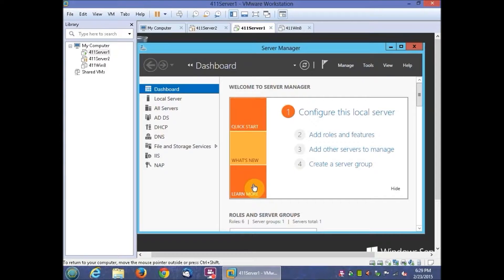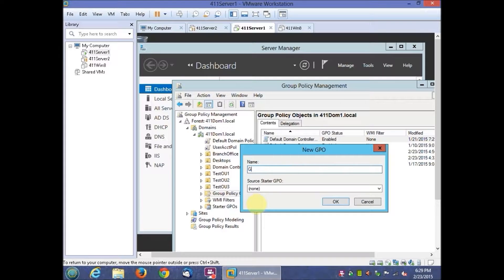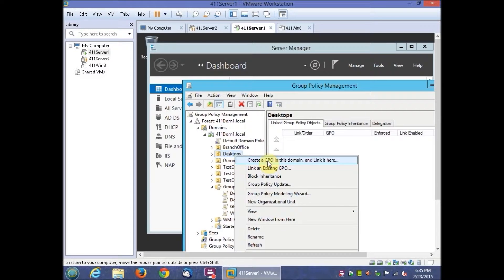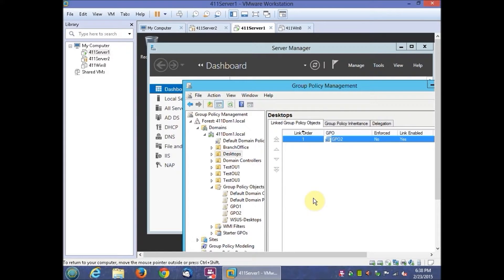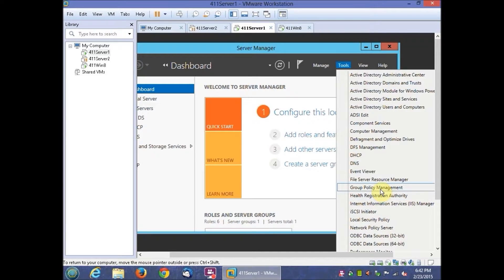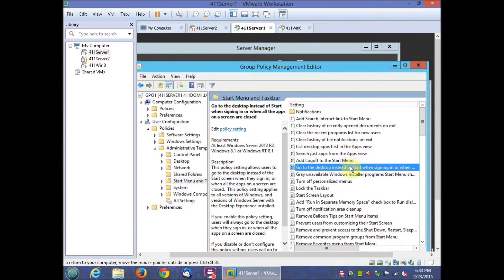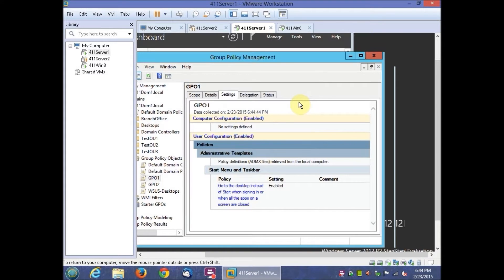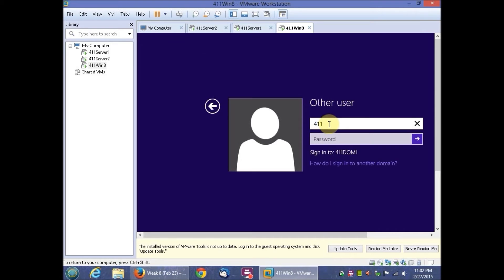Microsoft Server 2012 R2 Chapter 9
Click this link to discover the exact framework you need for an Epic Profit Generating Machine.

📒 Video Notes:

Businesses aren’t satisfied by just getting by and paying the bills. They want to dominate with their brand...

...And today, being normal isn't going to cut it in the Traffic & Conversion-Sales World of Business.

Are You Leaving Money on the Table and NOT REALIZING IT?

⌛Video Timeline:
0:00 Intro

🎤About The Speaker:
Sol Johnston is SEO expert that has helped businesses who were about to go bankrupt become rockstars and take off.

For over 20 years, Sol has helped the world in Powerful Marketing, Doubling Business Growth, Sales Machine Secrets, and  has given presentations that have left audiences jumping out of their seats, yelling for more, and most importantly, learning priceless new strategies to impact their business.